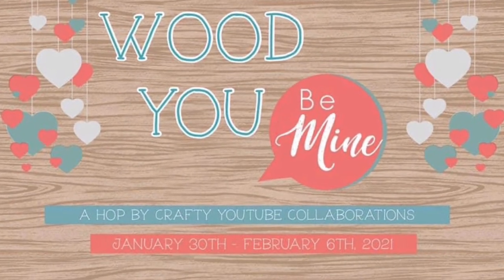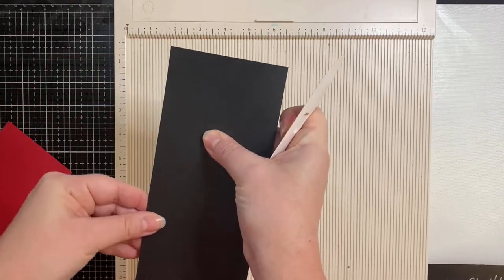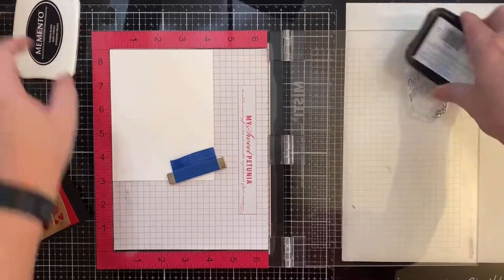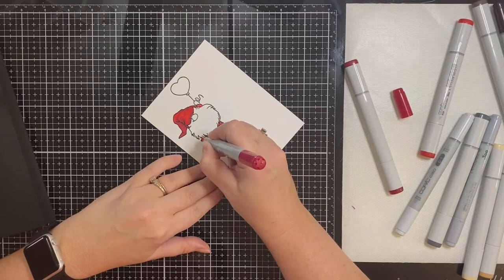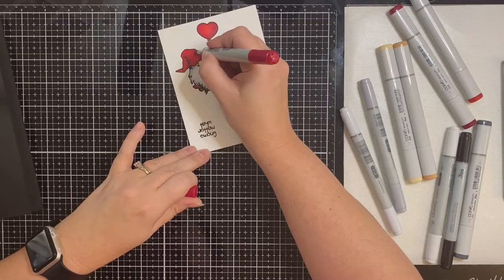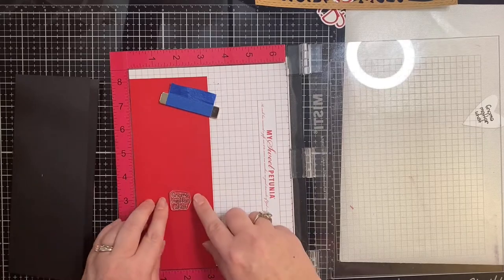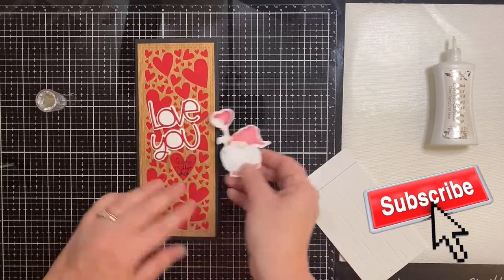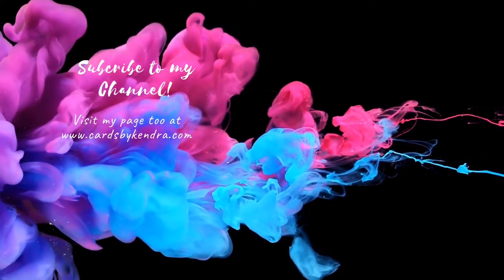WoodUBeMine Hop | Easy Slimline Valentine's Day Card Plus Giveaway!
Thank you so much for viewing our hop! The next person in the hop lineup is Artful Creations by Tracie
I appreciate you stopping by today! Please make sure to complete the hop to see all of the Valentine inspiration we have for you! I am giving away a prize on my channel as well!

I will randomly select the winner using commentpicker.com on February 7, 2021 and I will announce the winner on my YouTube channel. The winner will have 1 week from the date I post the winner to claim the prize or another winner will be chosen.

Colors used:  R39, R37, R35, E33, E30, C7, C3, C1, C0, E49, E44, Black 100